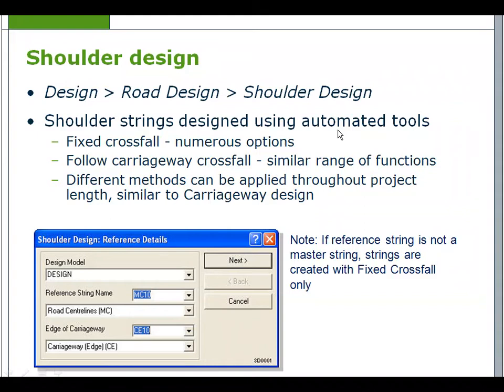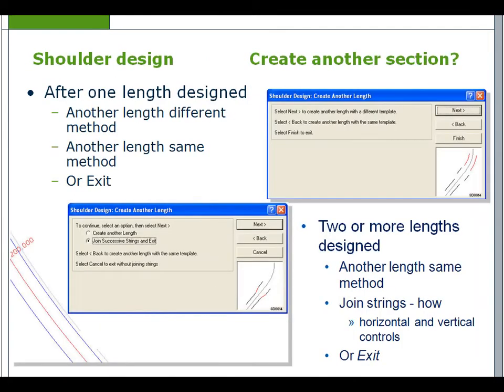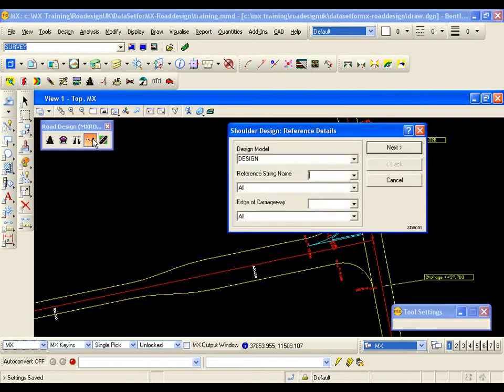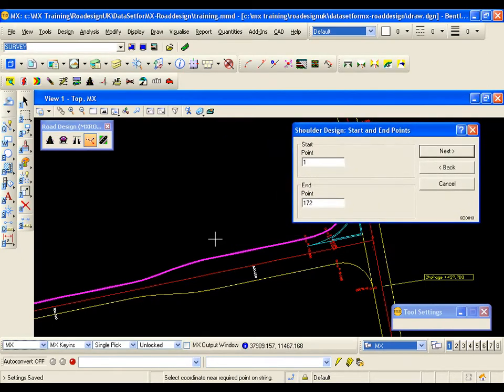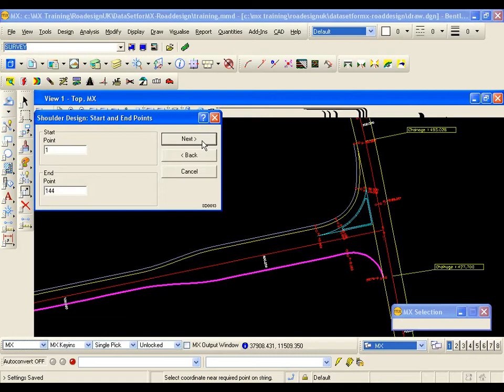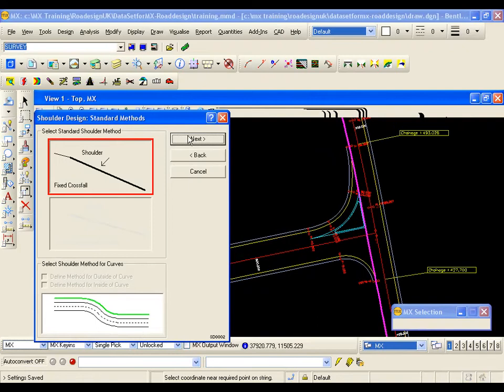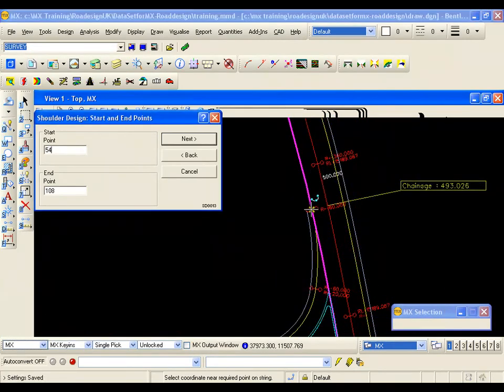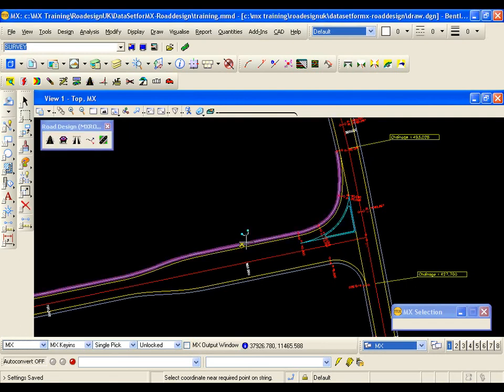MX Road Tutorial_19 - Shoulder Design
In this video, you will learn about the designing a shoulder in MX Road. The tutorial is a part of the Bentley training program and by the Bentley expert. The video is quite explanatory and supposes to be the best video tutorial available for a beginner. Press the like button if you found this video useful for you.